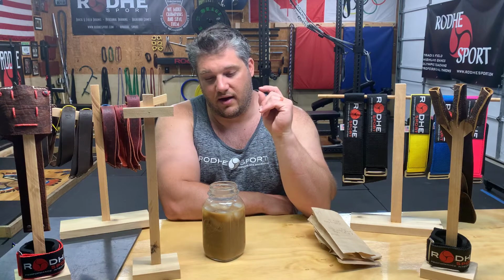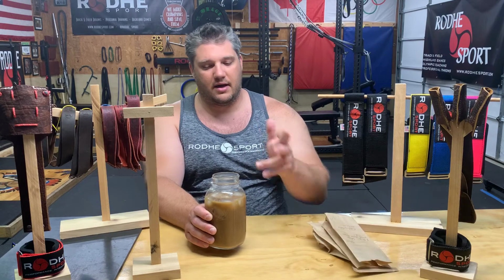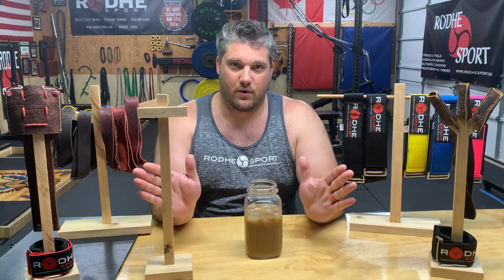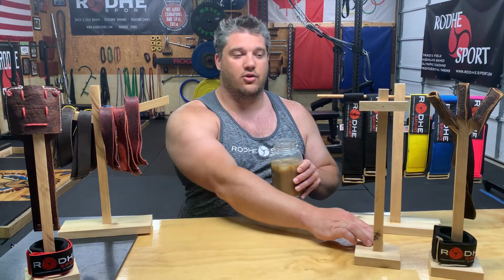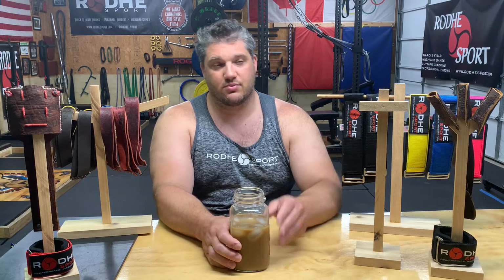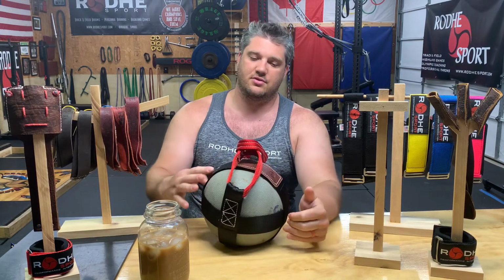July Update, Products, Competitions and Our Version of Iced Coffee - Coffee with Coach Rodhe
It's HOT, but the coffee doesn't have to be. You also don't NEED "cold brew" if you have quality coffee. Learn Justin's techniques for a summer coffee mix up. Learn about recent product releases and upcoming ventures. We also talk about the competitions we have hosted and are forthcoming in 2020.